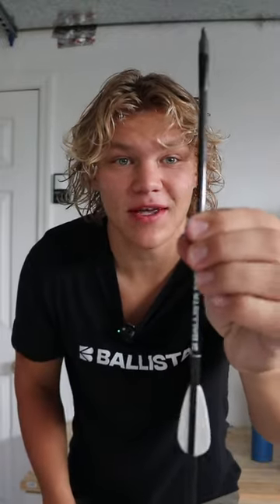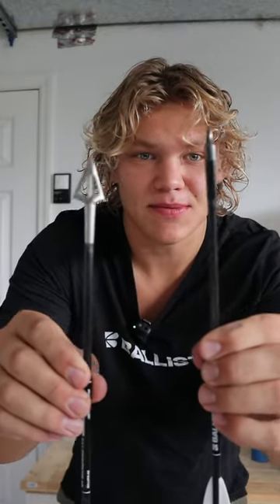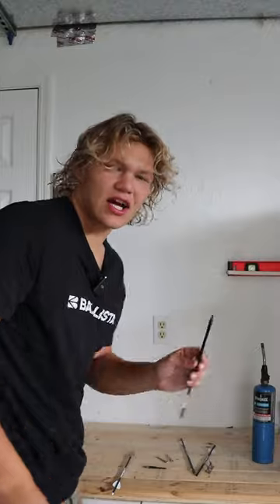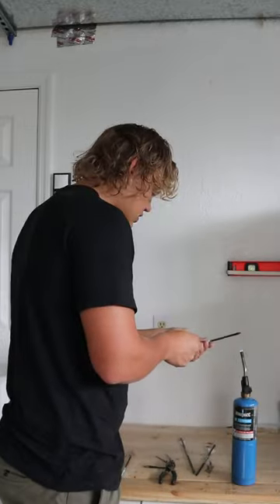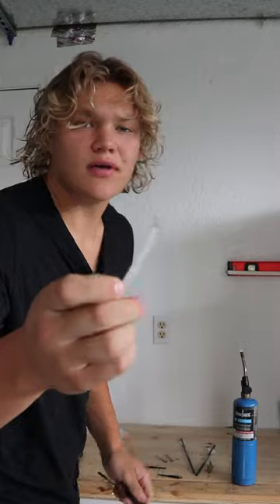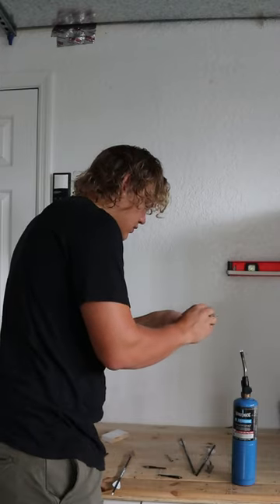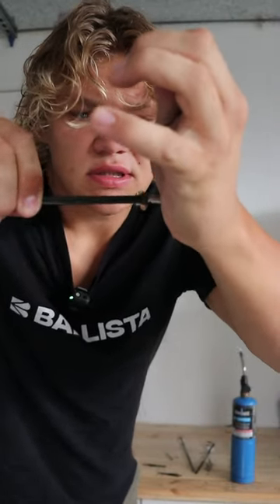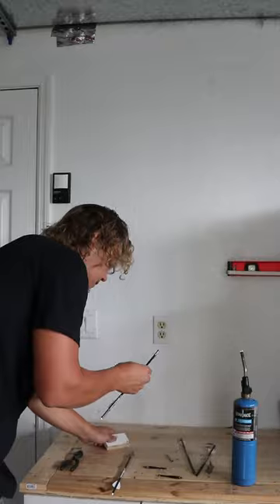Ballista Hunting Bolts